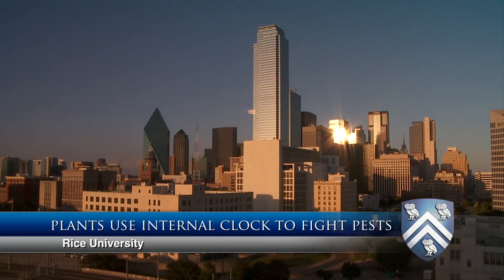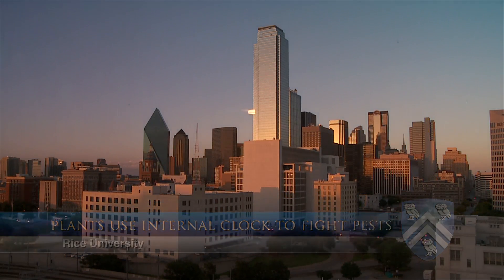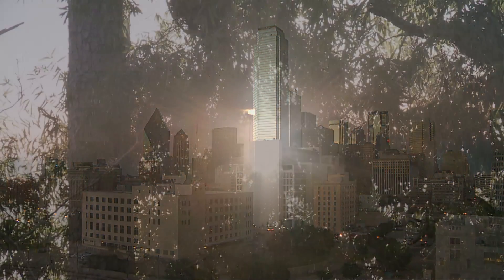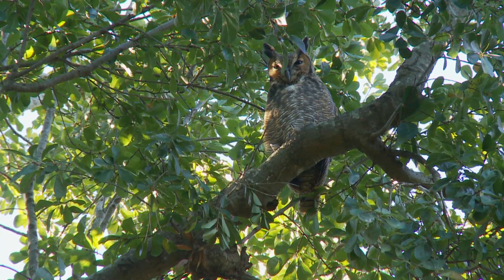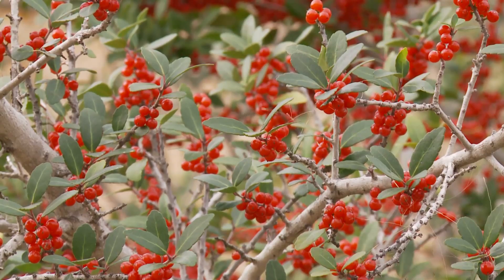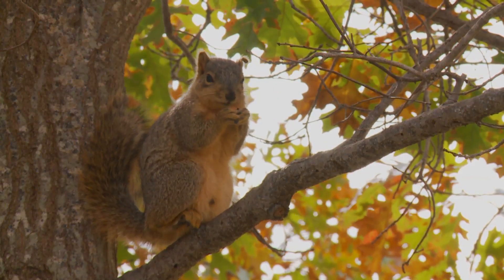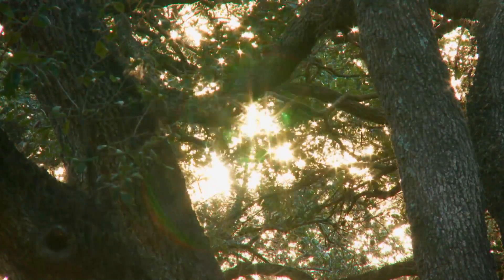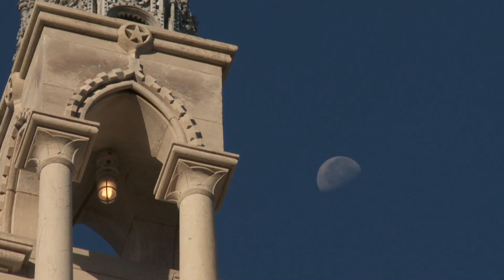Plants use circadian rhythms to prepare for battle with insects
In a study of the molecular underpinnings of plant pest resistant, Rice University biologists have shown that plants both anticipate daylight raids by hungry insects and make sophisticated pre-dawn preparations to fend them off.